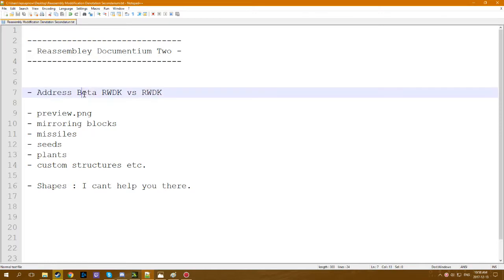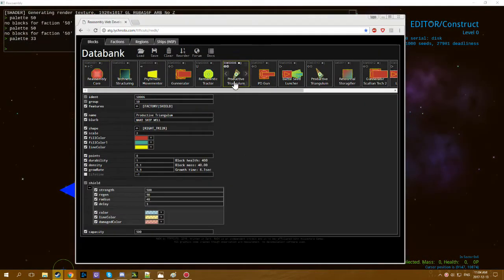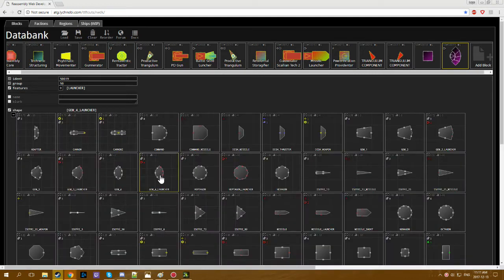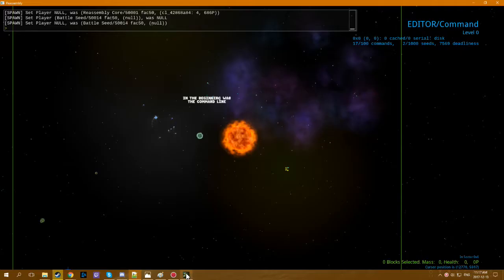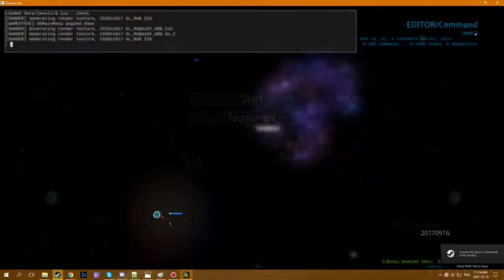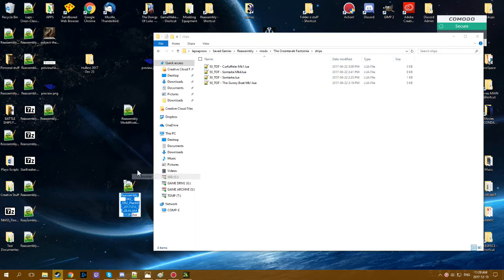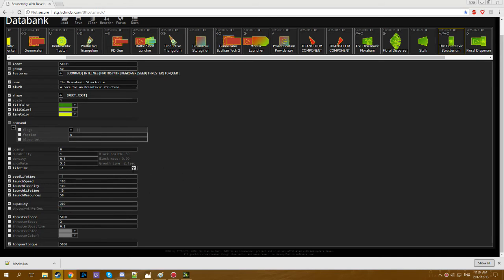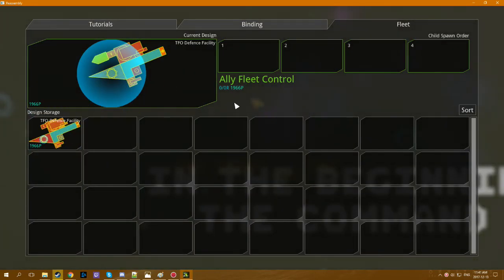Reassembly - Modification - Tutorial Part 3 - Extra Data Practics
Seeds, plants, missiles, mirror blocks, and much more!